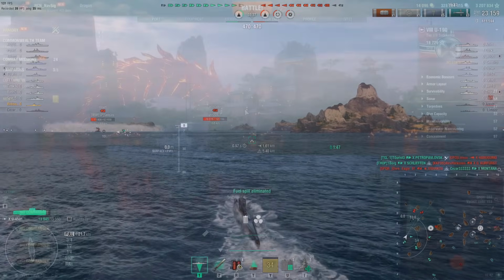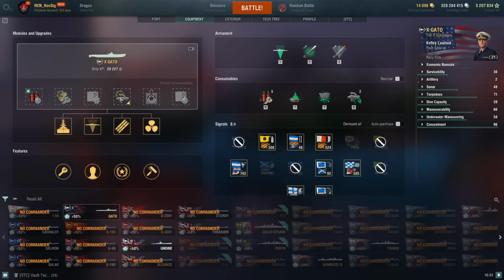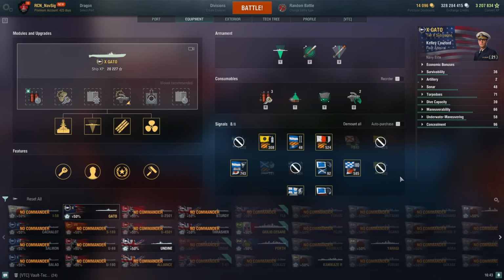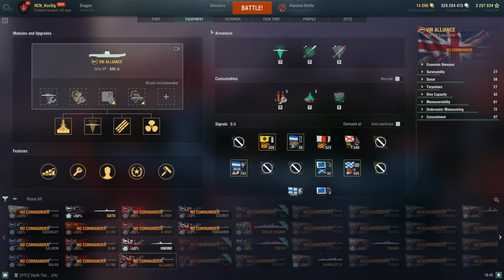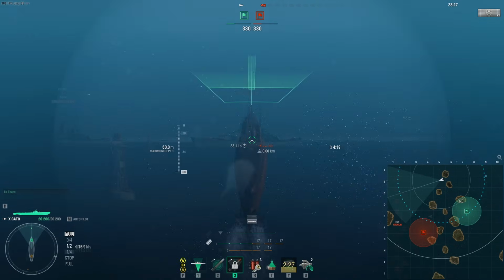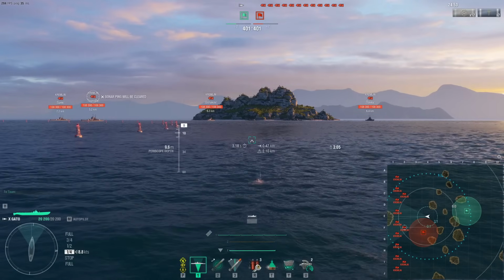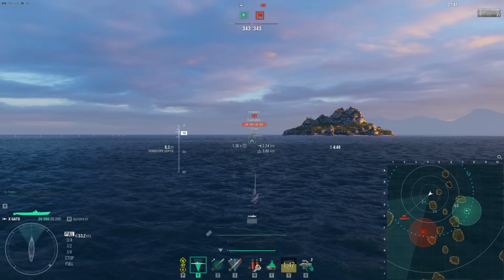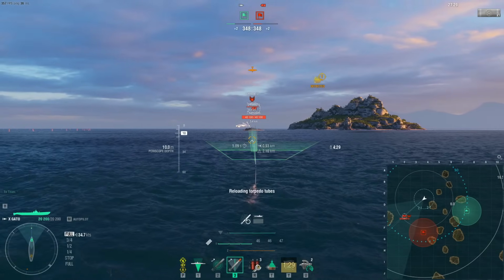World of Warships - Top 5 Buffs and Nerfs to Subs, subs are not dead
World of Warships in game name RCN_NavSig

WoWs
British subs
Early access
Undine
Alliance
Sturdy
Thrasher
I-56
S-1
L-20
S-189
K-1
U-69
U-190
U-2501
Chachalot
Salmon
Balao
Gato
Subs
Submarines
world of warships submarine
world of warships submarine gameplay
wows submarine
wows submarine
world of warships submarine guide
wows i56
wows submarine guide
how to play submarines in world of warships
i56 wows
wows subs
world of warships how to play submarines
world of warships best submarine
world of warships subs
how to play submarines in world of warships 2023
how to play subs in world of warships
wows how to play submarine
s 189 wows